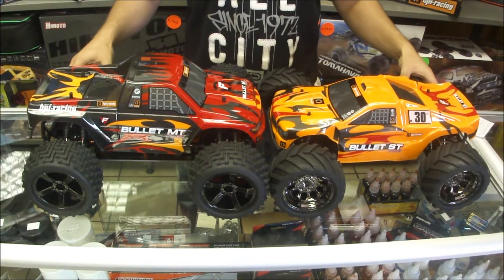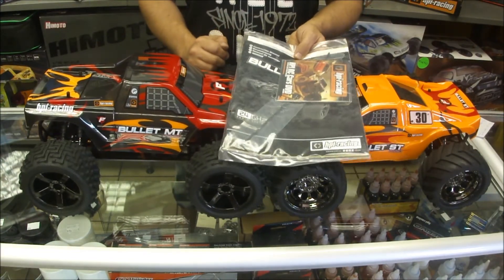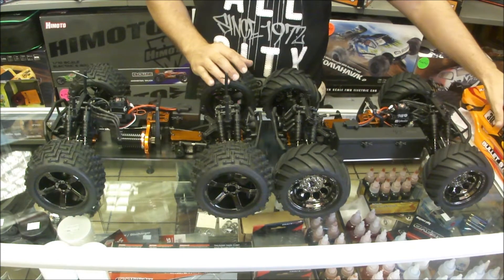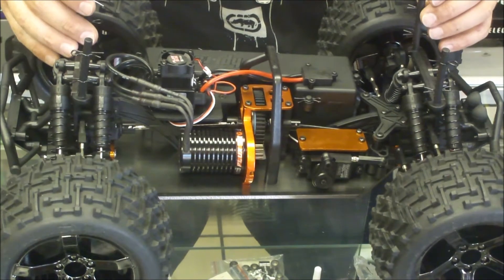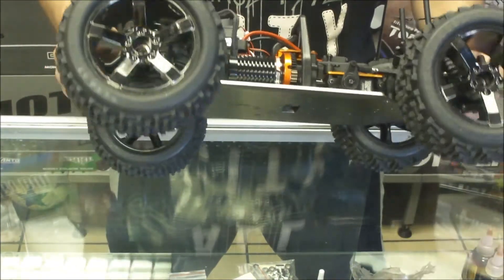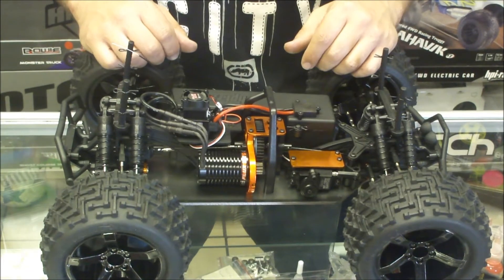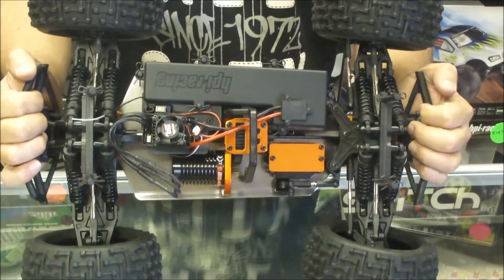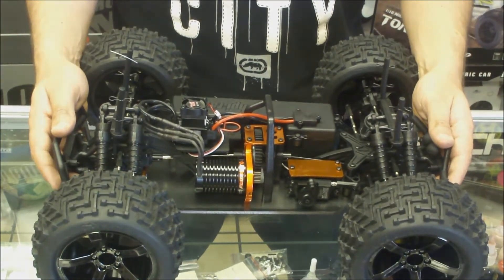HPI Bullet MT and ST Flux Review